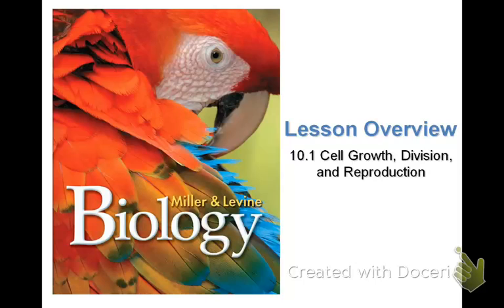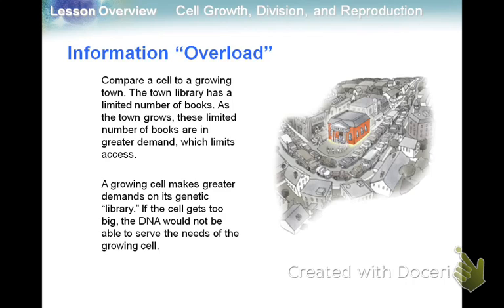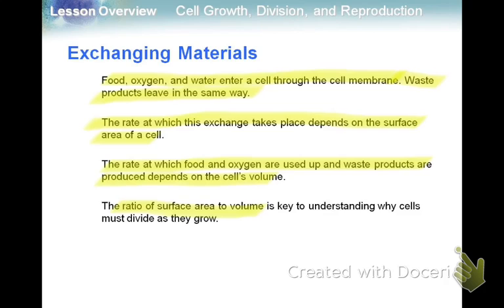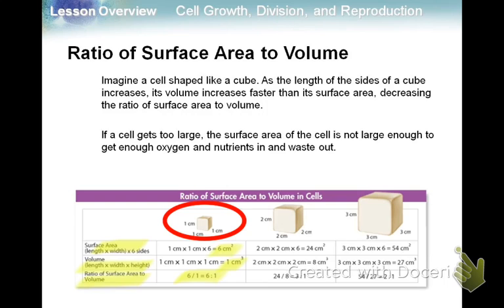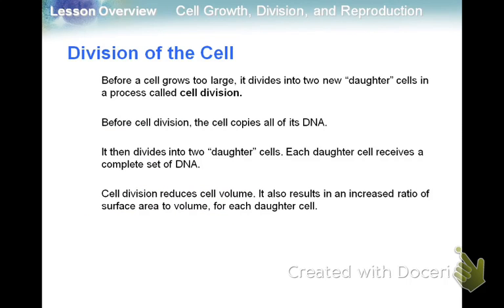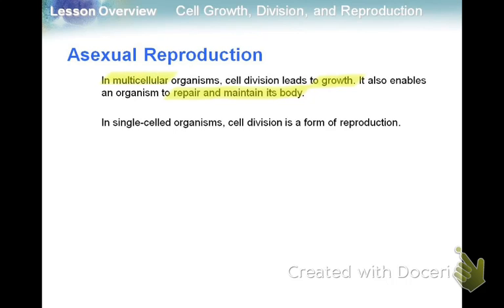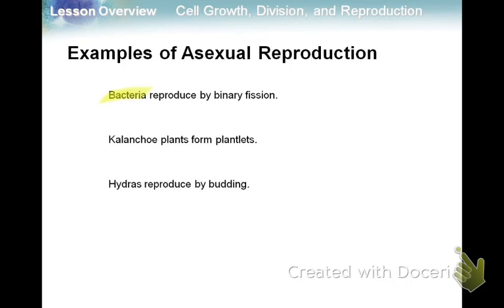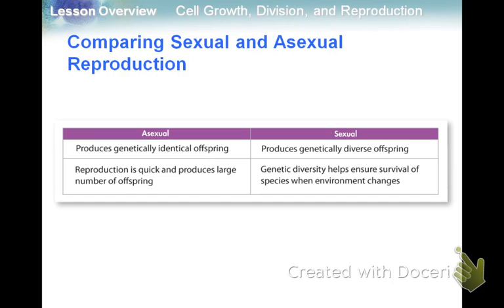Cell Growth and Reproduction